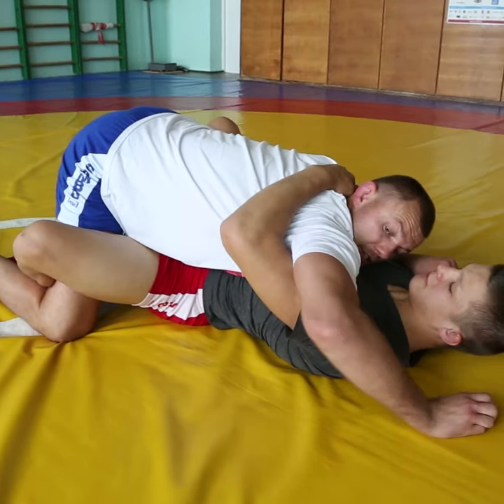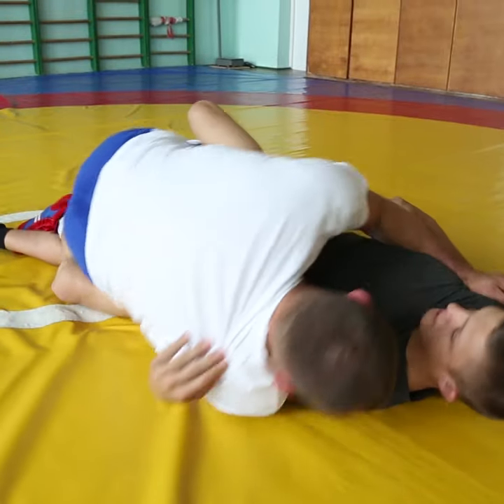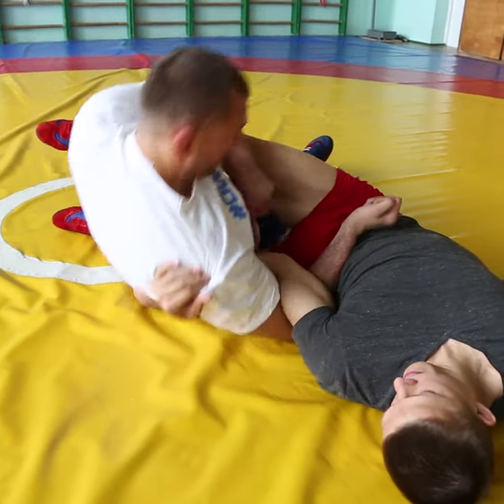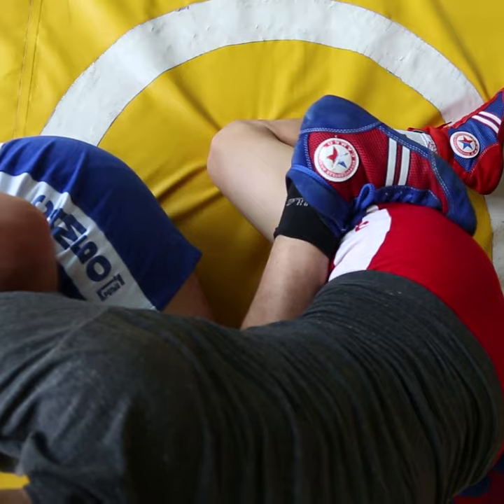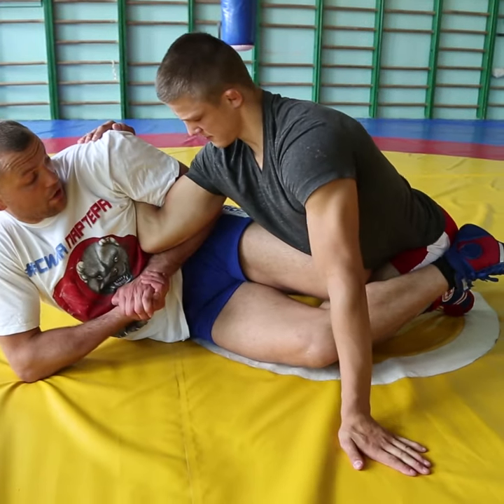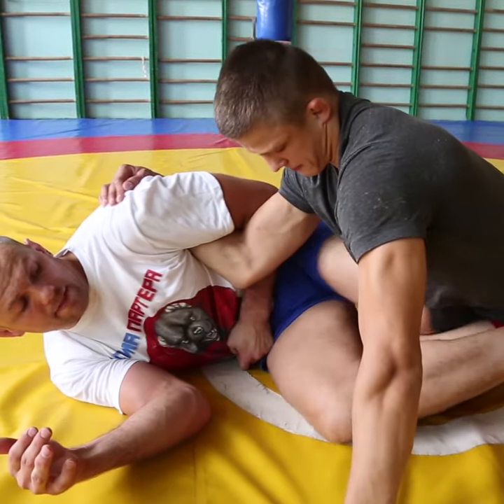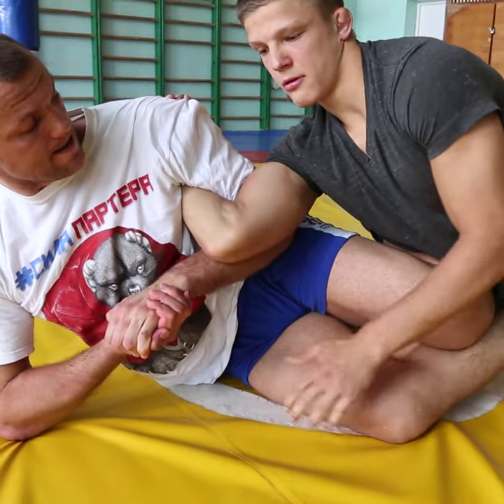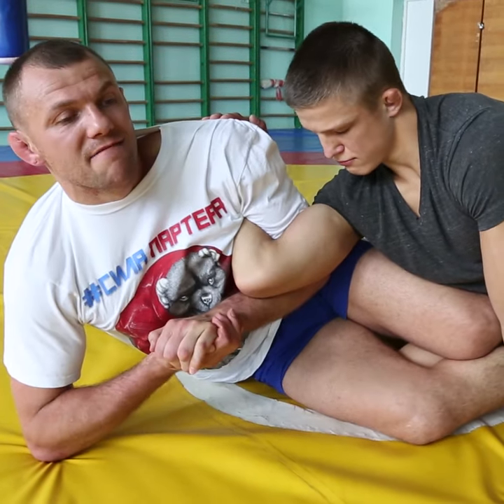ELBOW KNOT - how to arm lock someone from guard?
Many don’t know what to do when inside someone’s guard or when opponent stays tight. We also look at this submission from side control. The move is effective and battle tested

Leave your comment - that’s my best motivation for channel development and watch till the end. Become the best with the best!